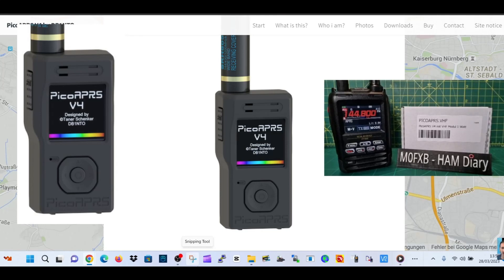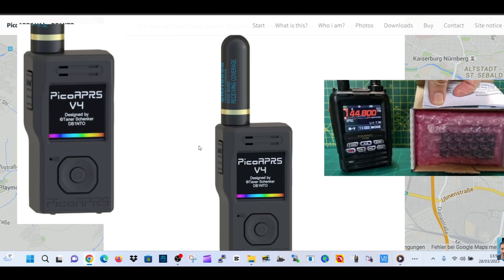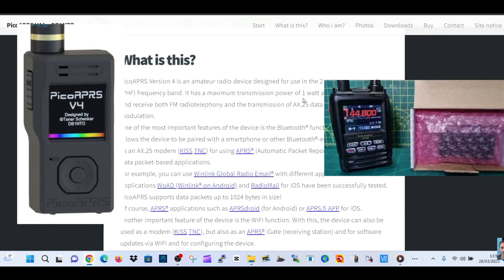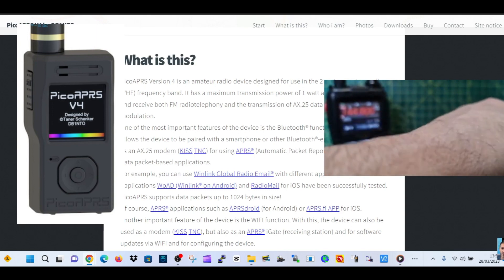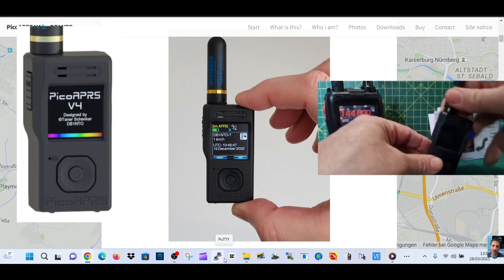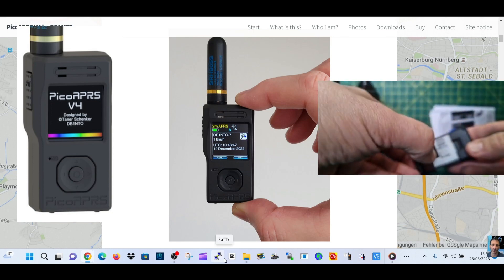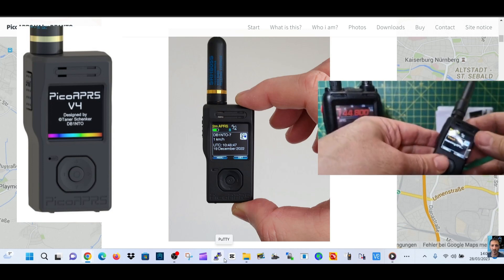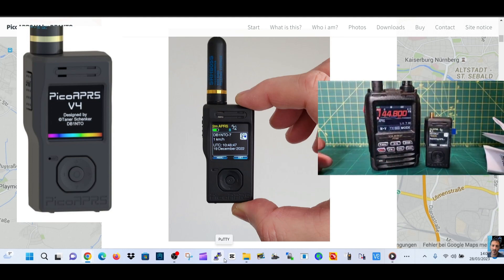PicoAPRS V4 - World's smallest APRS Transceiver-UNBOXING UK